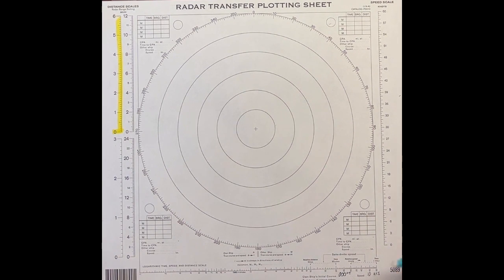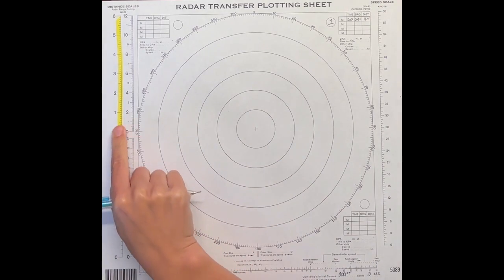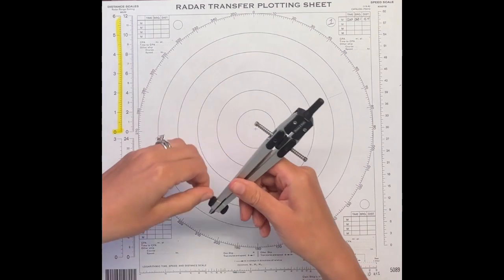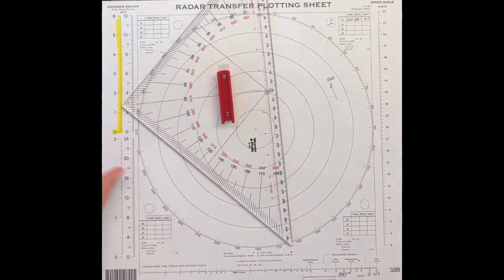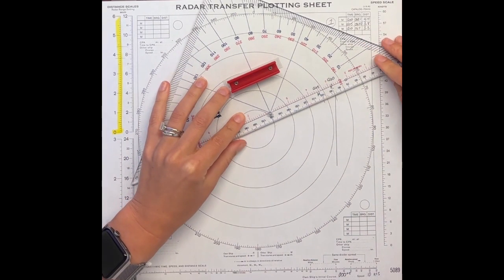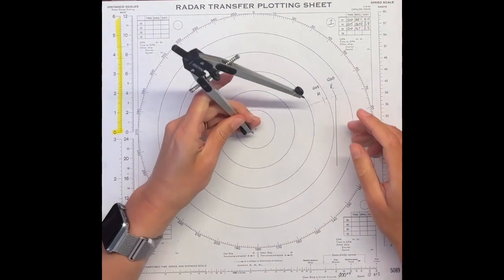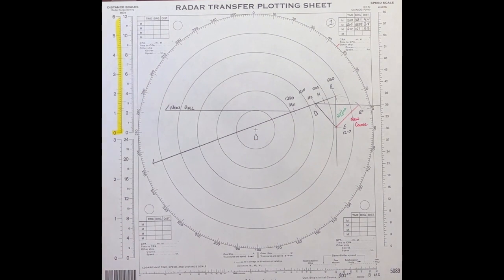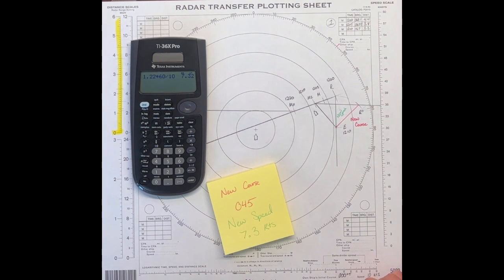Radar Plotting - Plot 4 - Single Target with Course/Speed Change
Following the Rapid Radar Plotting Packet found on Cadet360, we are following Plot 4 on page 31.

This is an expedited plot, solving quickly for course and speed change for a single target.
Below is the plotting information:

Own Ship Info:
Course 000* T
Speed 10.0 kts

Minimum CPA 1.0nm
MX Time 1220

1st Range and Bearing
1200
Bearing 068.1*T
Range 4.4 nm

2nd Range and Bearing
1205
Bearing 067.7*T
Range 3.8 nm

3rd Range and Bearing
1210
Bearing 067.0*T
Range 3.3 nm